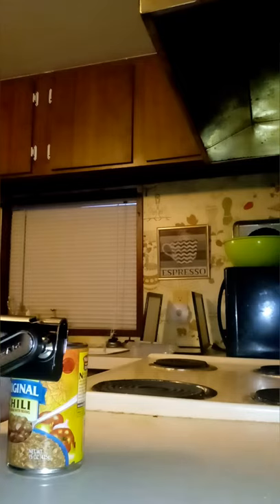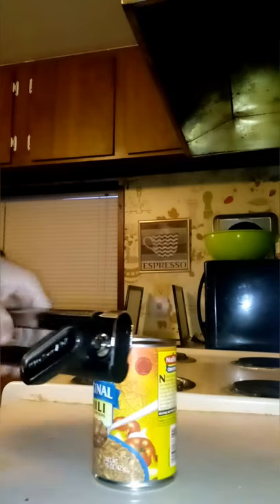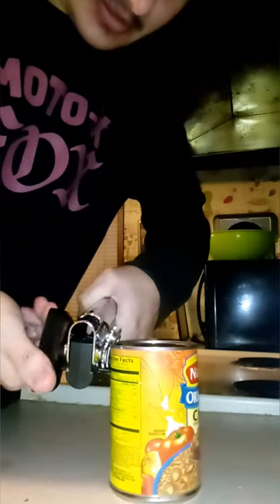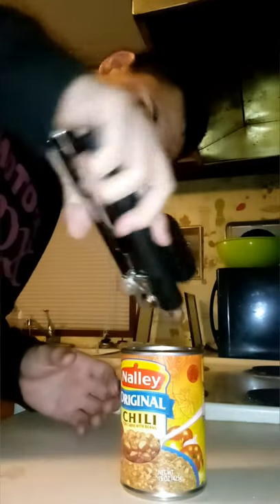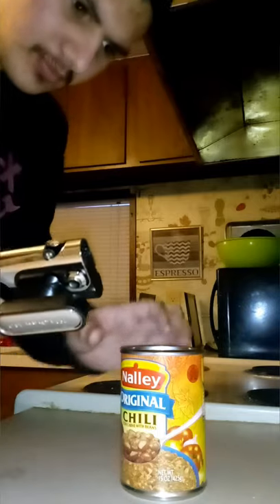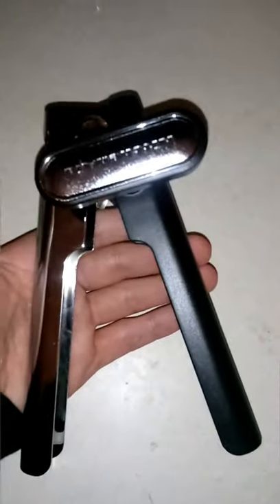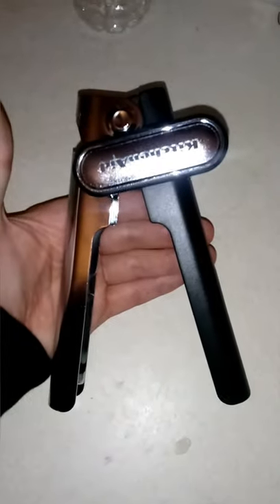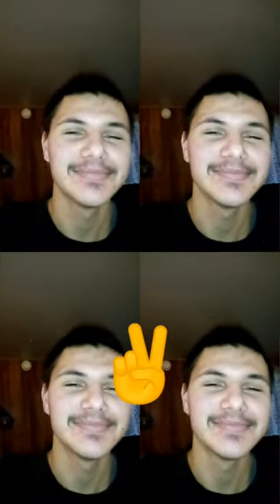💥 World's BEST QUALITY can opener at an AFFORDABLE PRICE!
My first impressions of a 19.99 can opener made by KitchenAid. You definitely get what you pay for!
I'm sure you've all experienced cheap can openers for a couple dollars as well. Our old one from dollar tree would always have metal shavings and never fully opened the can.
I never thought how GREAT spending a little more on a product like this would put a smile on my face.